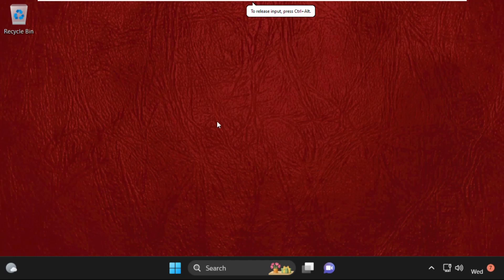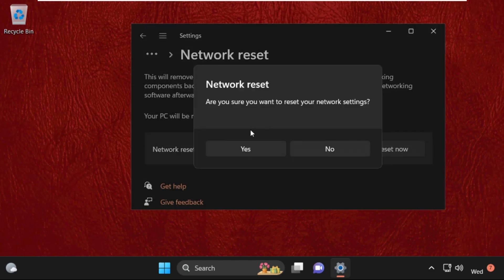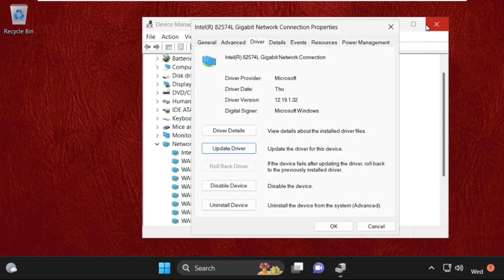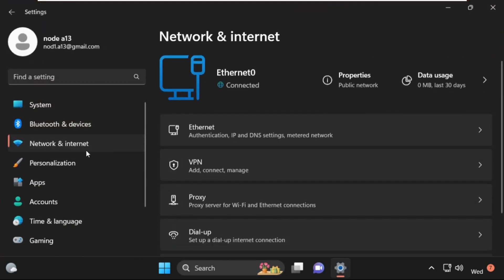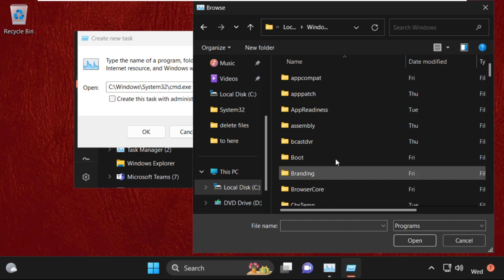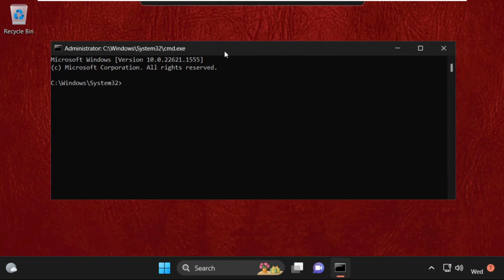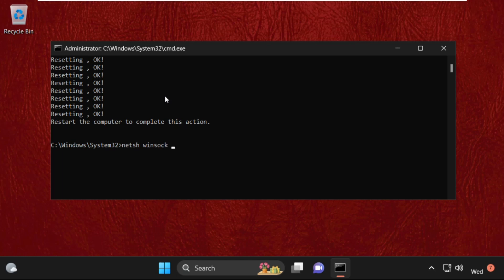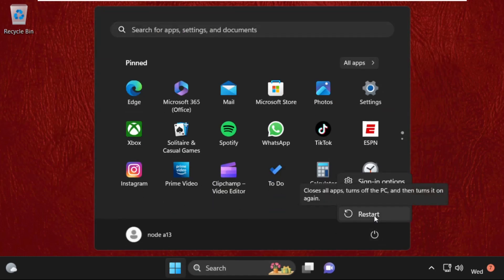How to Fix Ethernet Connection Windows 11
This video will show How to Fix Ethernet Connection Windows 11
An Ethernet connection has numerous advantages over a wireless connection. However, when it stops working, diagnosing and resolving the Ethernet not working issue in Windows 11 might be difficult.

While the built-in troubleshooter can help you identify and resolve network issues, there may be other underlying issues causing your Ethernet connection to malfunction. Lets learn How to Fix Ethernet Connection Windows 11